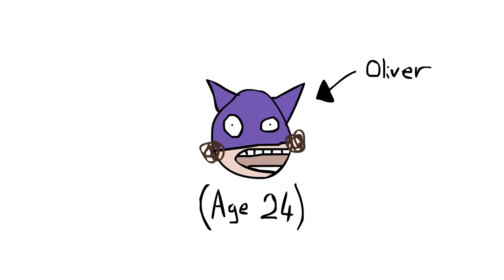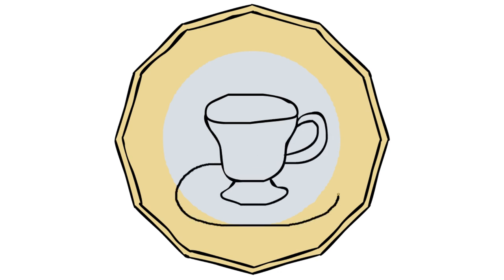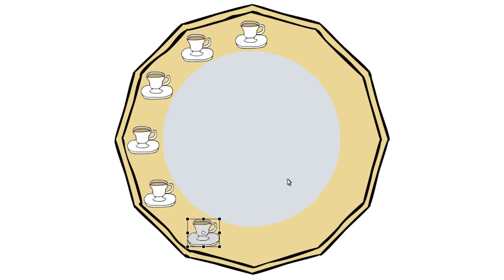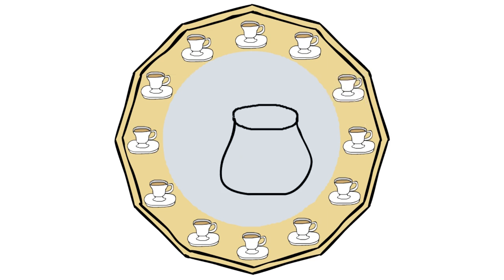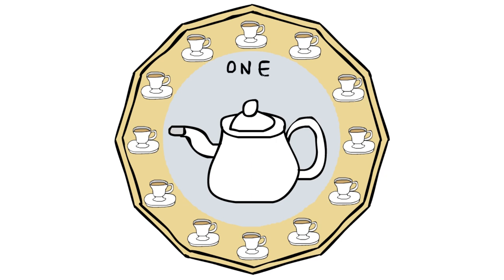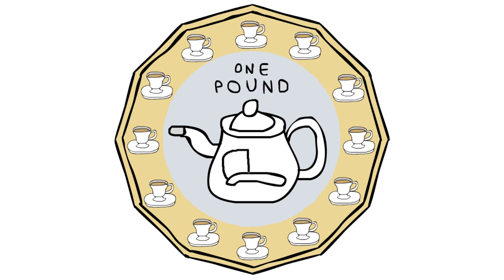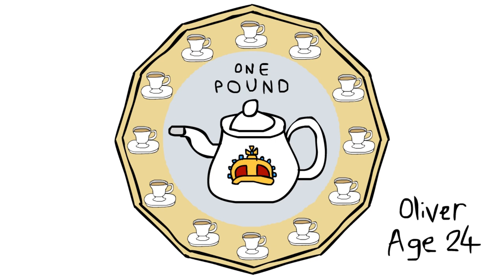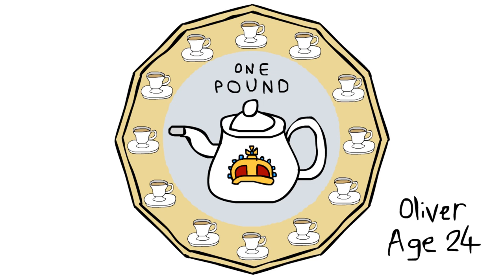✐ Drawing Money - Attempt 2 ✐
Hi, my name is Oliver Age 24 and I've been trying to redesign the British Pound Coin for the Royal Mint. It's part of an official competition and I really want to win so that my artwork will find it's way in the pockets of every single person in Britian. Fantastic.

Oliver Age 24